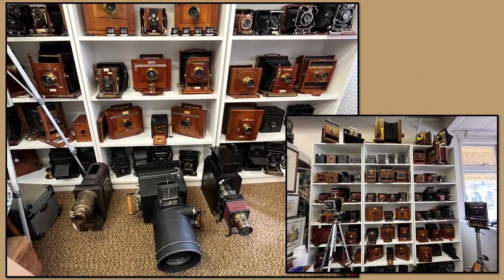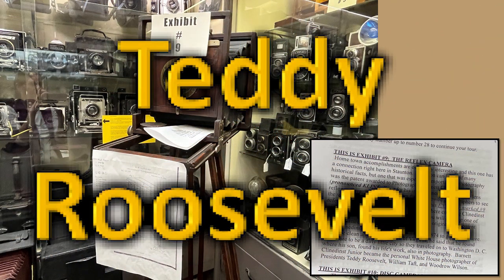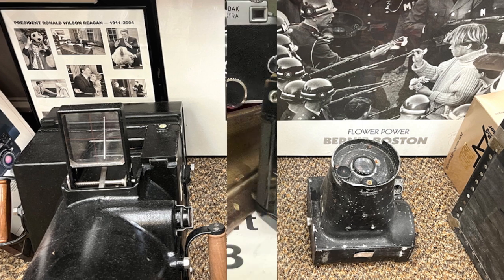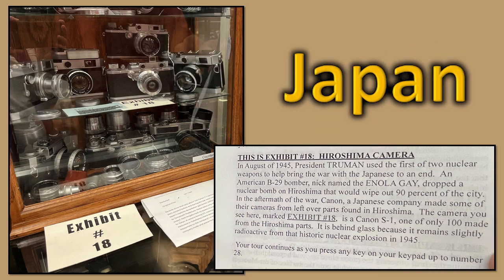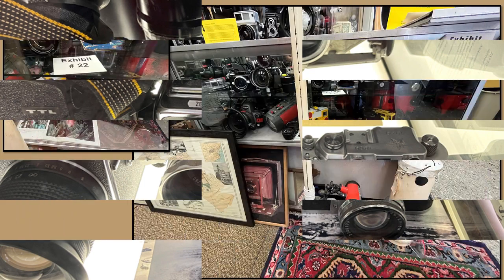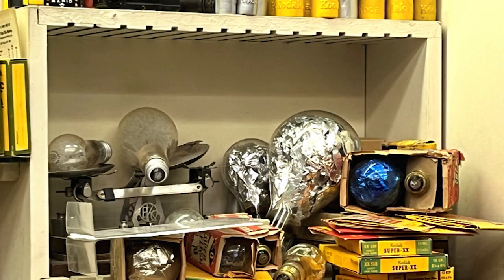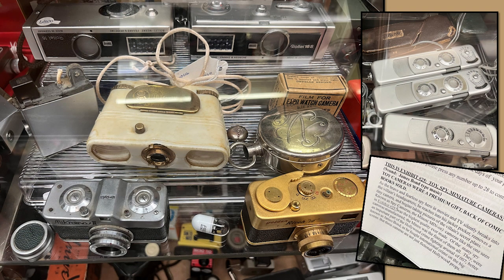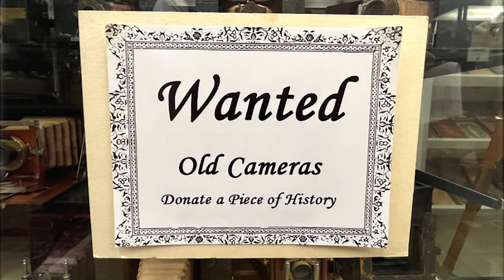See One of America's Best Camera Collections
Shared a Kodak Moment lately? Or taken or Polaroid Instant Photo? Have you gone in a Photo Booth lately? Film cameras may be a thing of the past, but what a rich past it is. At this chocked-full-of-camera memorabilia museum in Staunton, Virginia, you will be dazzled by the incredible collection and historically-significant displays. Gobs of cameras, accessories, and photographs fill the shelves, floor to ceiling. All the familiar cameras are on display: Kodak, Polaroid, Brownie, Nikon, Cannon, Minolta, and more. See famous cameras used by Jacques Cousteau, Jacqueline Kennedy, a Japanese military man, White House photographers and more. I have tried to do this place justice, and I hope you enjoy this nostalgia-filled video.